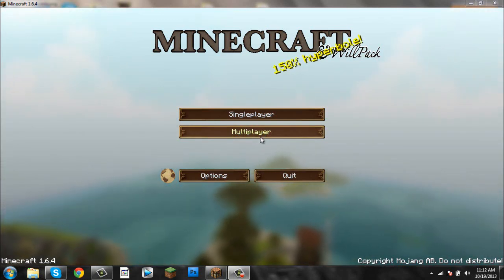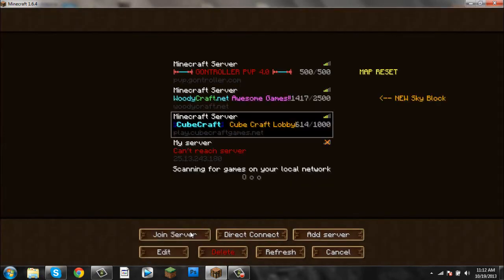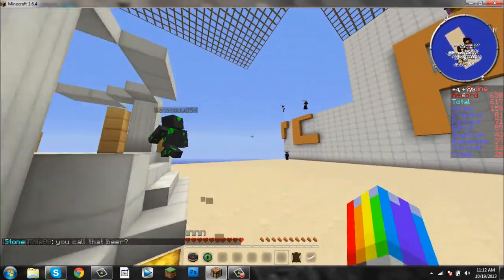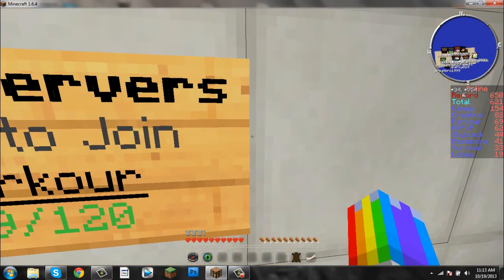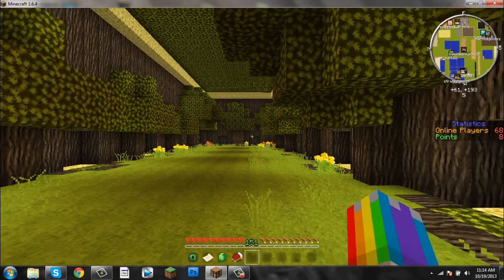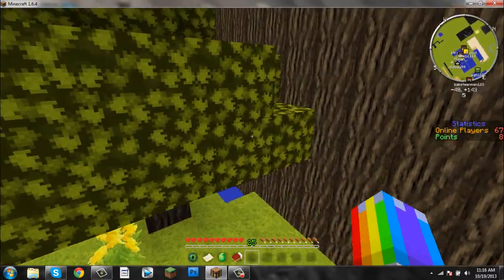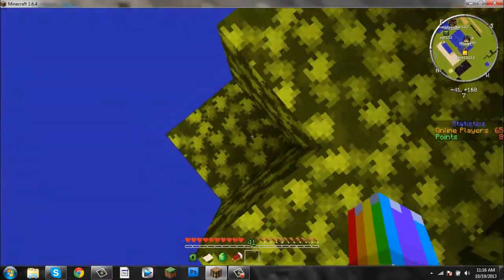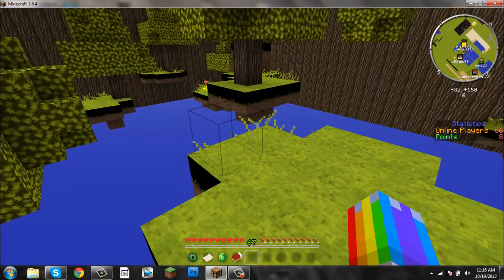Minecraft - Pc - Parkour - Episode 1